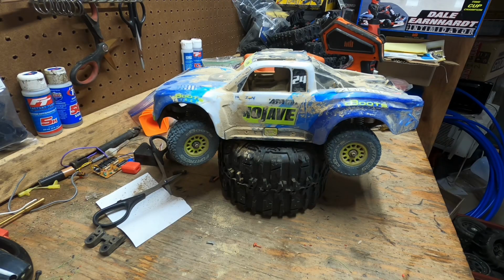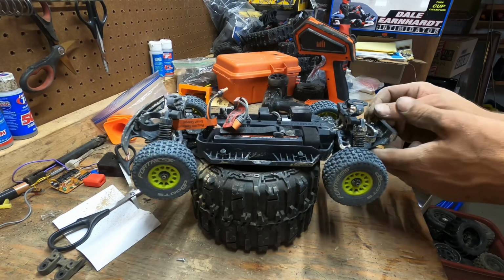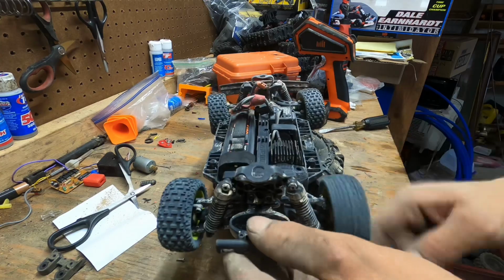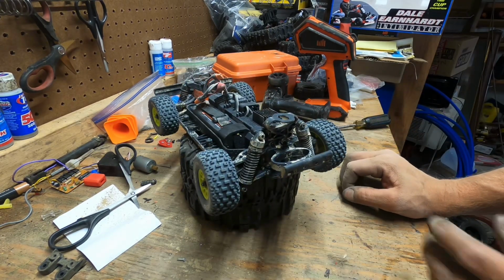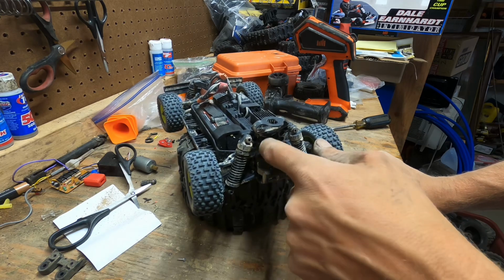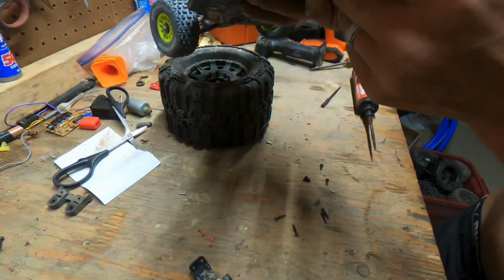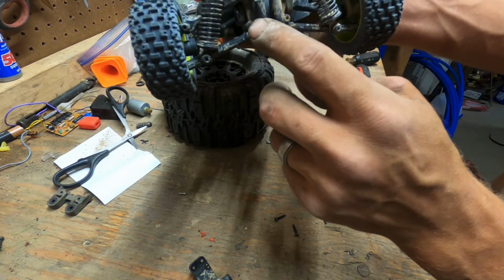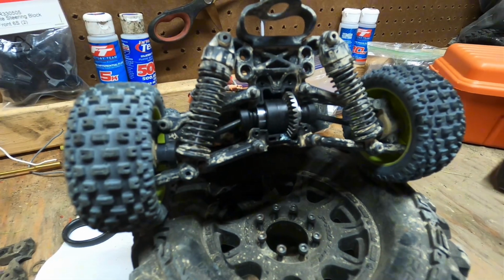Arrma Mojave grom differential replacement along with some next level RC bashing ￼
From the last bash session, we blew out the rear diff in the Arma Mojave Grom so we start out by replacing that then we pull off some totally insane next level stunts as well as the first ever Mojave Grom kick flip